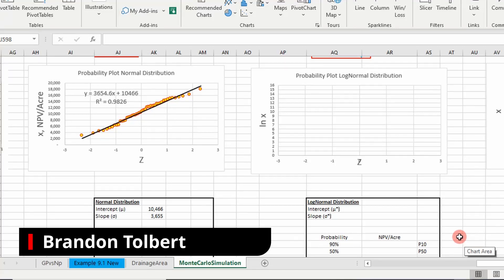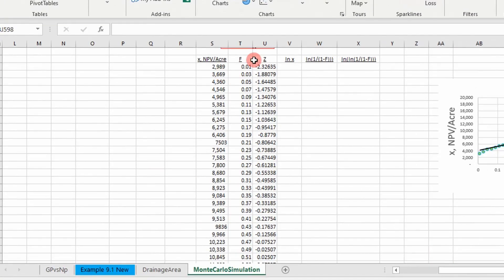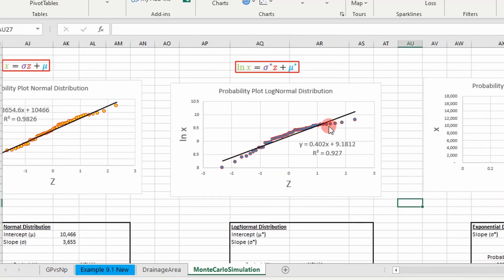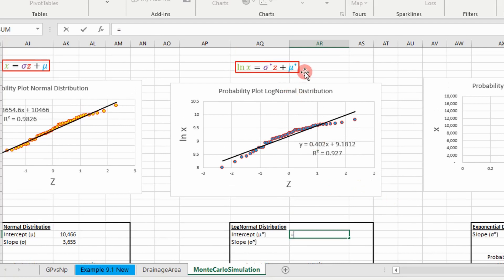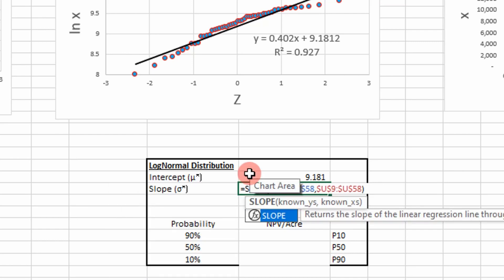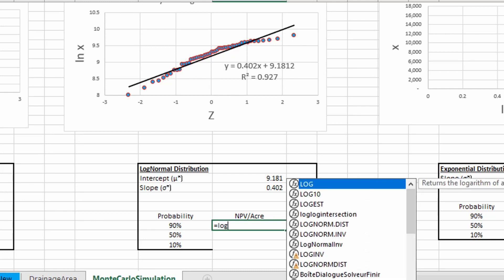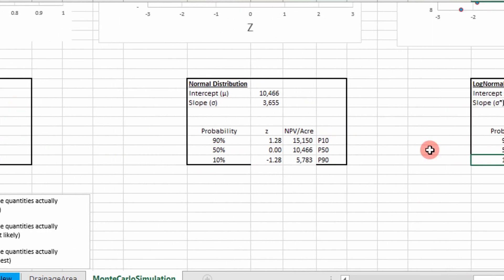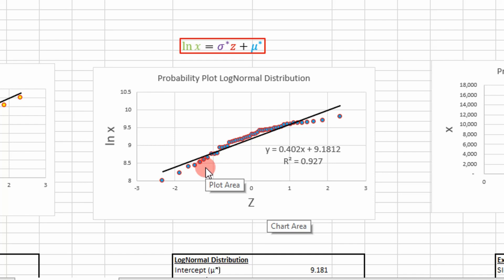Log-Normal Probability Distribution Plot in Excel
In this video, I present a technique to model data with a Log-Normal distribution. I show how to acquire the best fit Log-Normal distribution from a data set using a Log-Normal probability plot. Then P10, P50, and P90 is determined from the best fit Log-Normal distribution in excel.